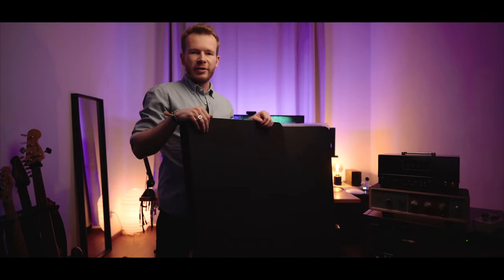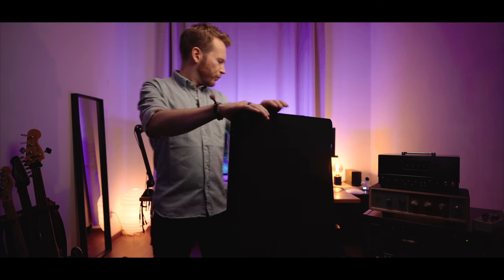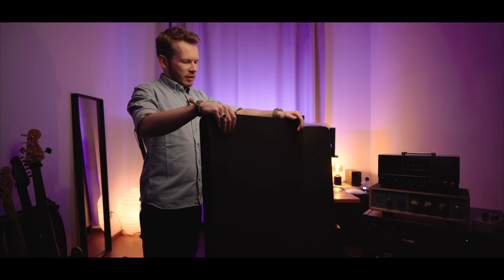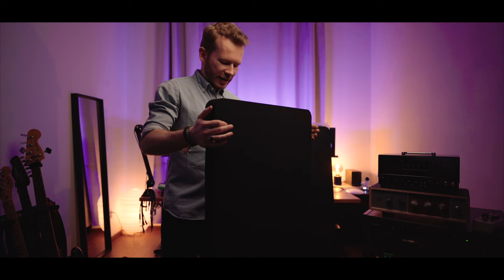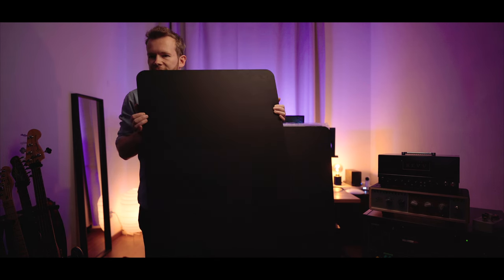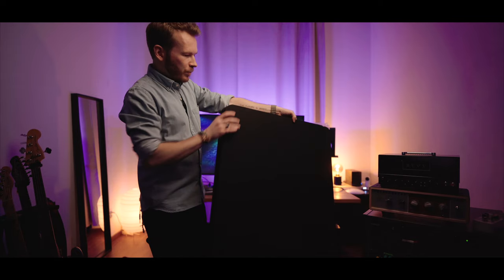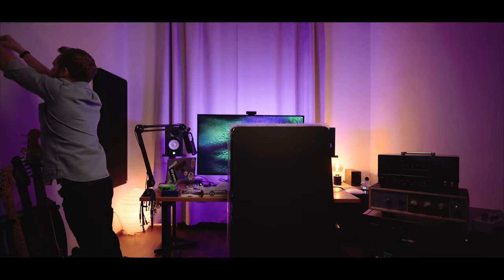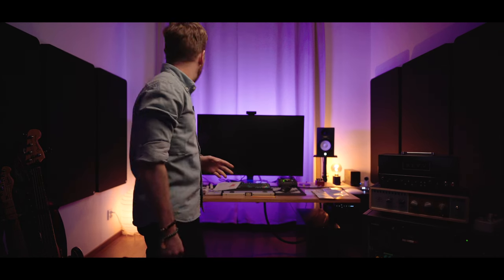Adding ACOUSTIC PANELS To My Studio | t.akustik PET Wall Absorber 120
In this video, I’ll show you how I mounted acoustic panels to reduce first reflections without drilling holes in the walls. Perfect for renters who want great acoustics without damaging their space.

00:00 - Talking about the panels
03:31 - Mounting panels on the wall
04:18 - End result
04:54 - Clap test
05:18 - Final thoughts